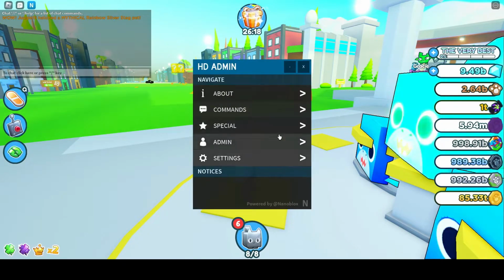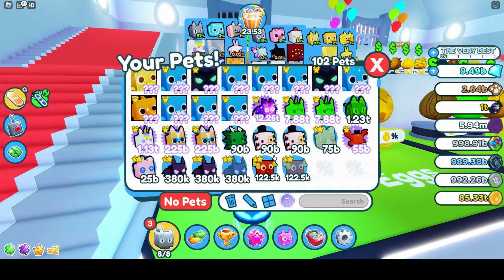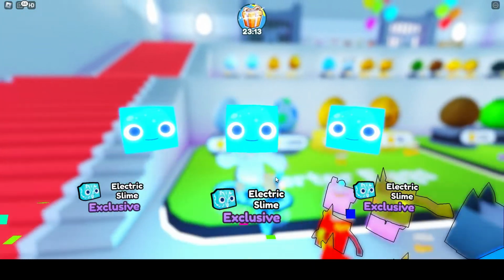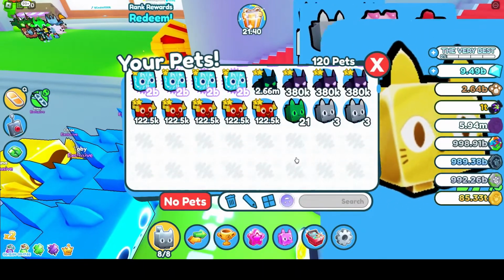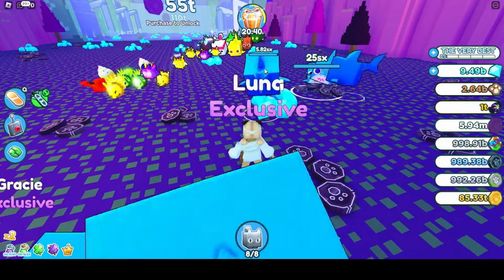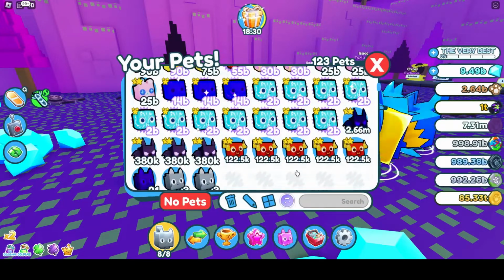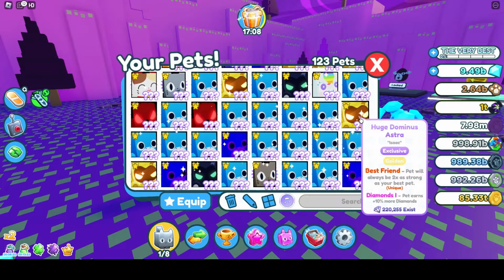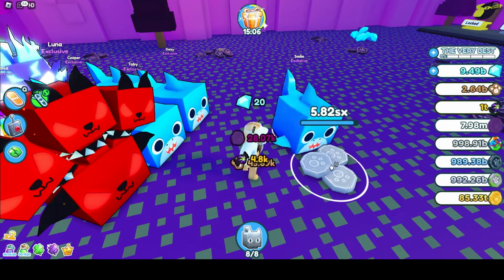Avva plays Roblox - Pet Simulator Z tips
Hi, my name is Ava! Come join me as I play Pet Simulator Z in Roblox! I will show you tips and tricks for starting out.